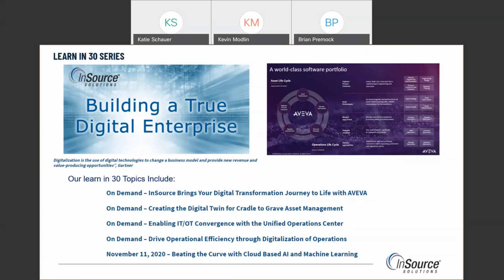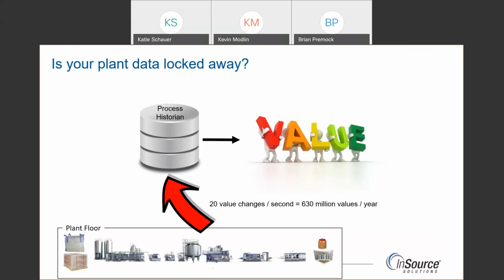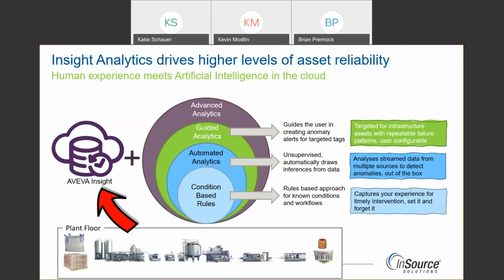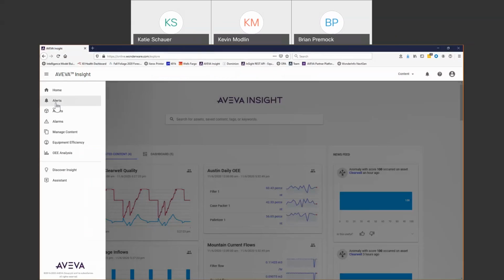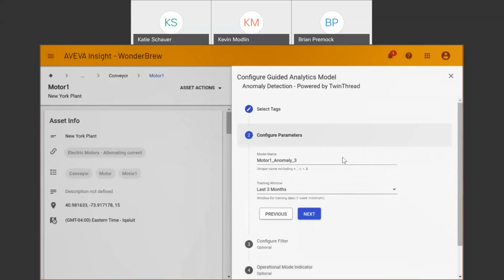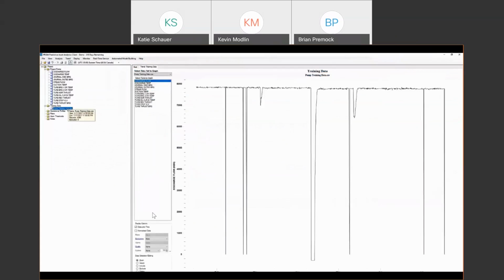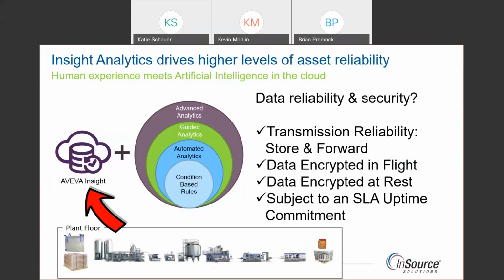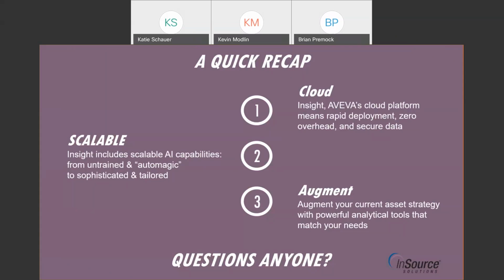Beating the Curve with Cloud Based AI and Machine Learning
Join Kevin Modlin, InSource’s Director of Architected Solutions as he explores the new Asset Performance Management (APM)  portfolio from  AI machine Learning to advanced  analytics solutions. Come see how these solutions provide advanced warning of machine failure based on asset models that contextualize  historical information and past failures  to improve the utilization of your most important assets.